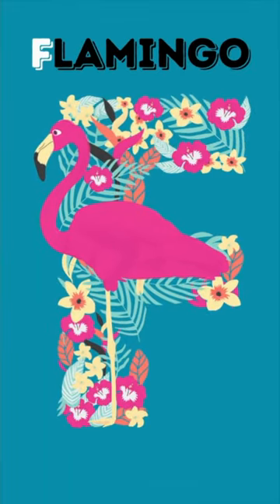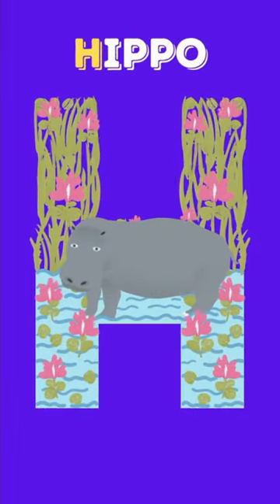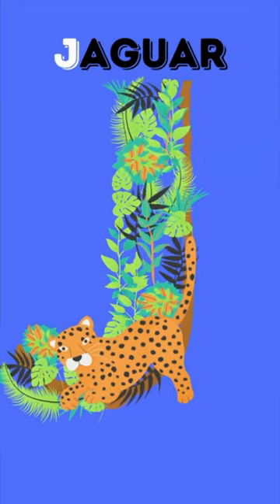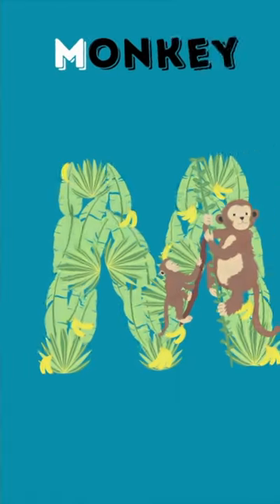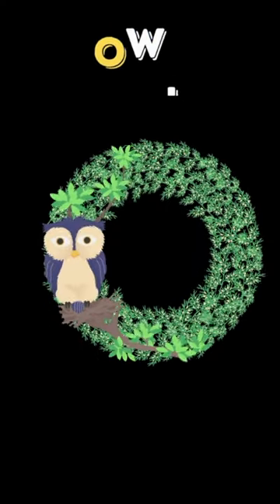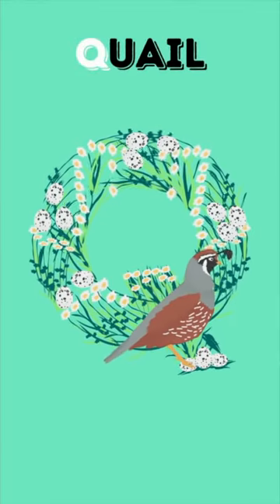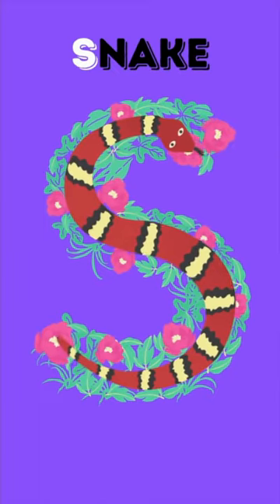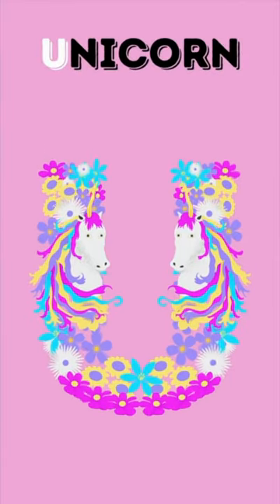Animal Alphabets | Letter A to Z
Do you know your alphabets? Learn letter A to Z with animals in this educational video for children of all ages!